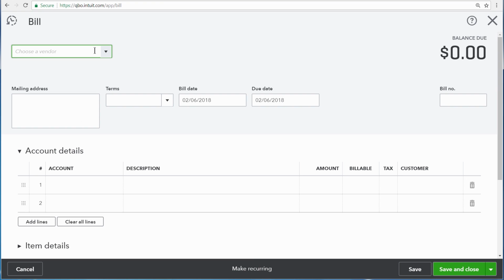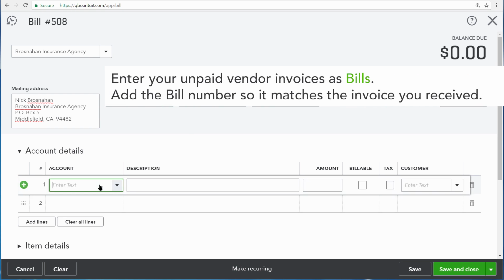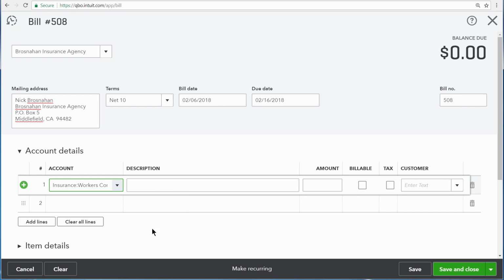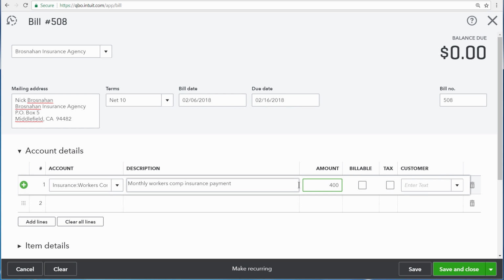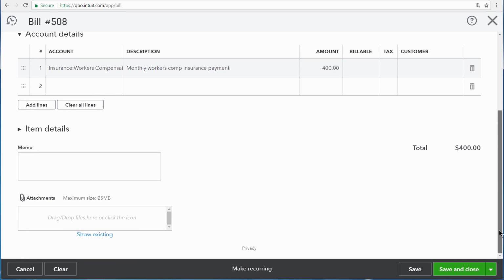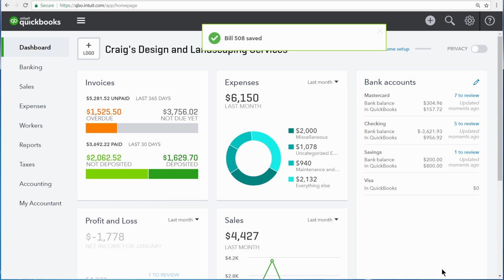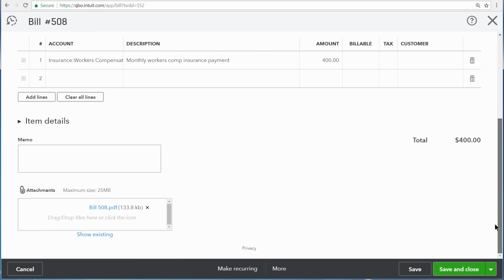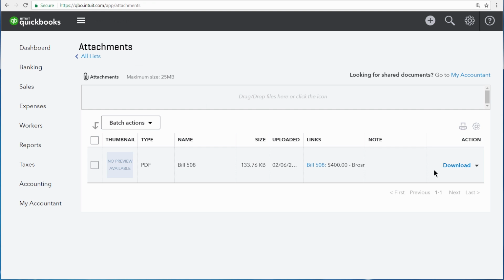How to Attach Documents To Transactions Bills & Expenses QuickBooks Online Tutorial